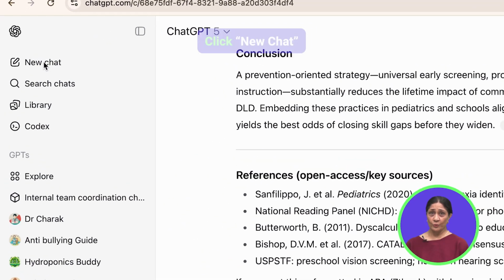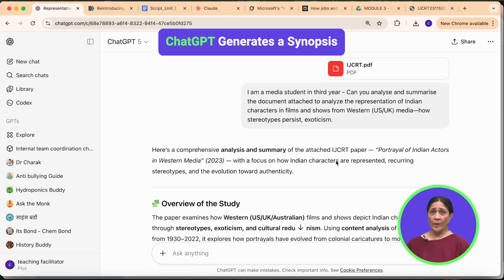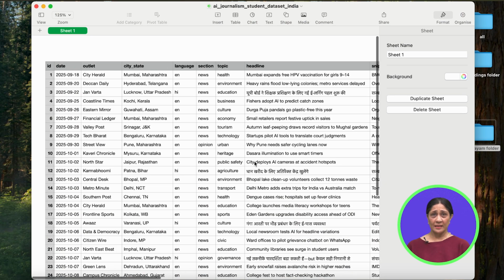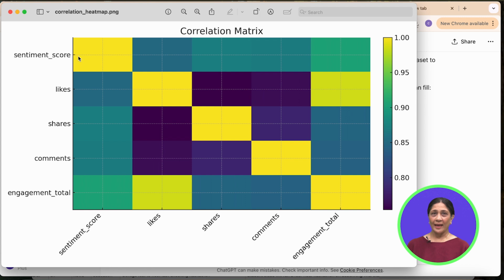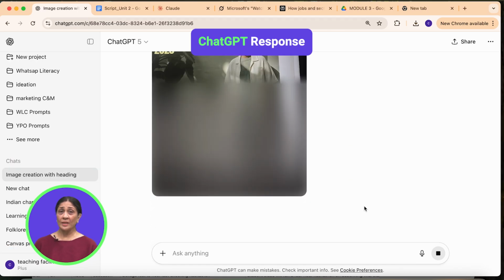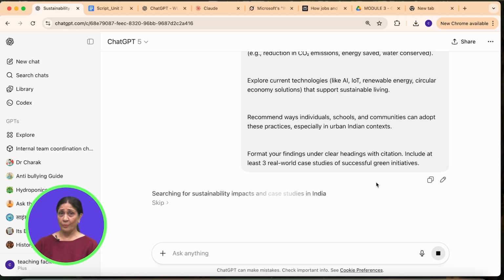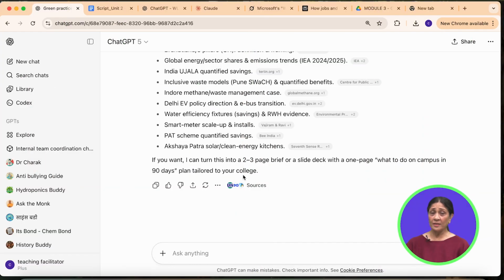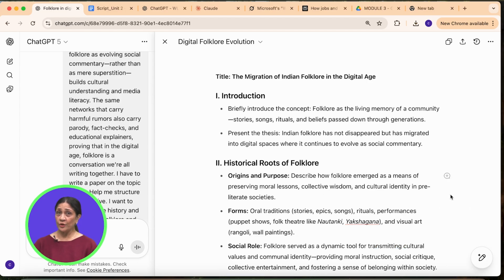Video Lecture 9 Exploring ChatGPT Features